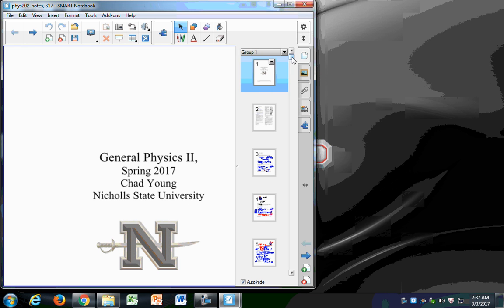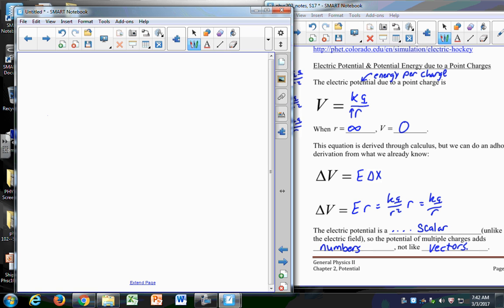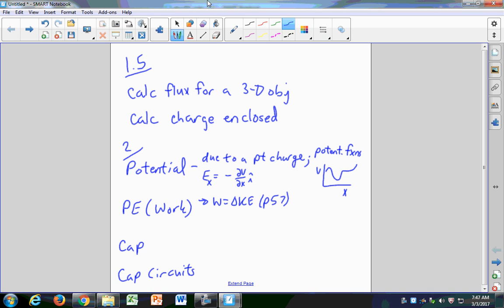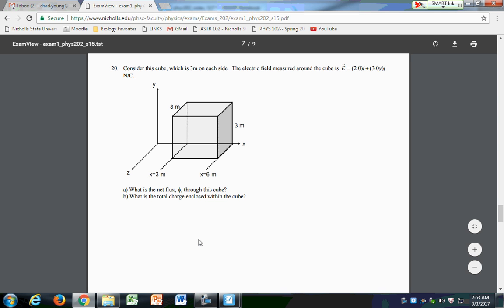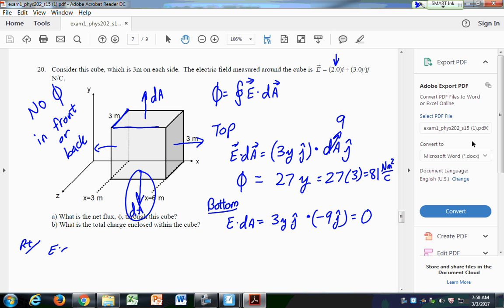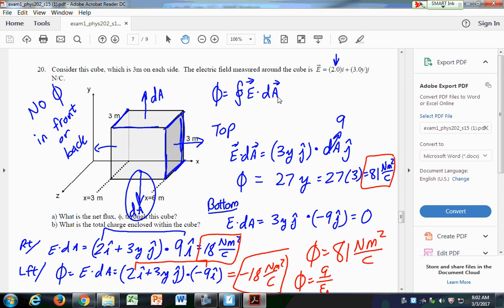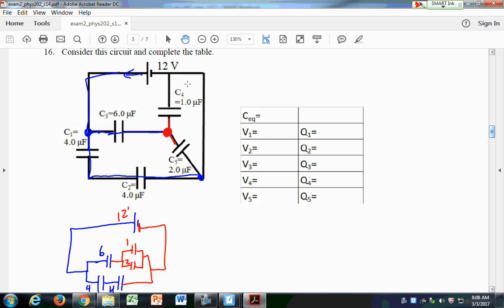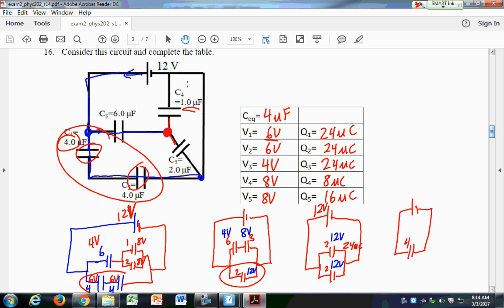screencasts, phys 202, March 3, 2017